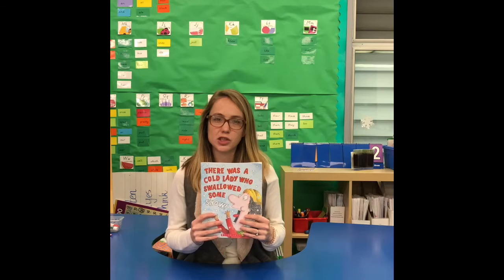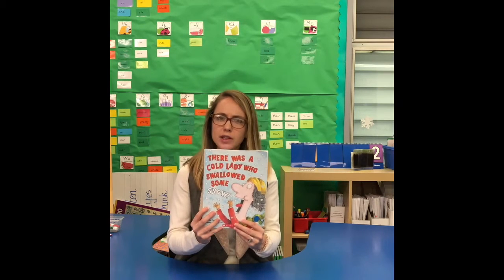Previewing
Previewing before reading
Check out this reading strategy that can be used before your child reads to you. This strategy will help your child connect what they already know about a topic and learn new vocabulary words.